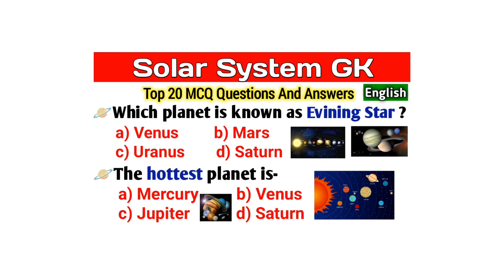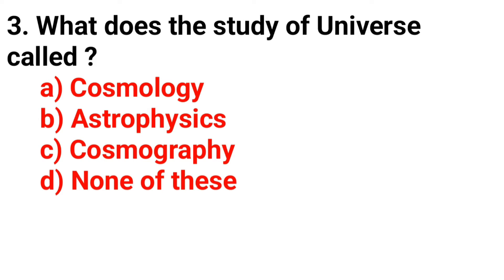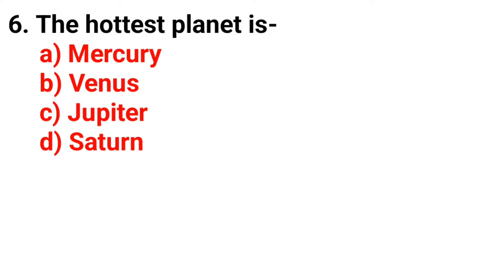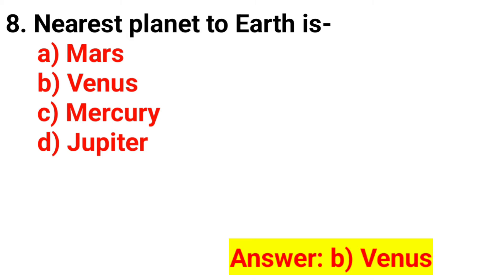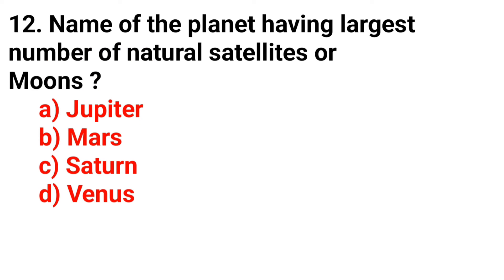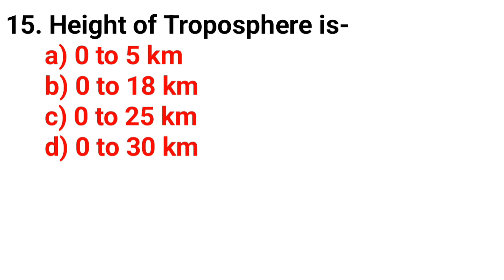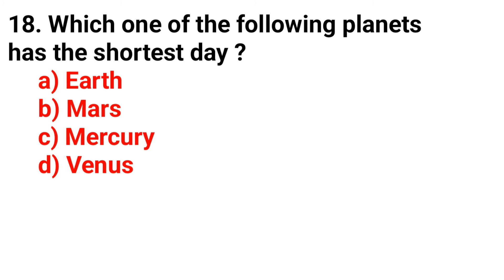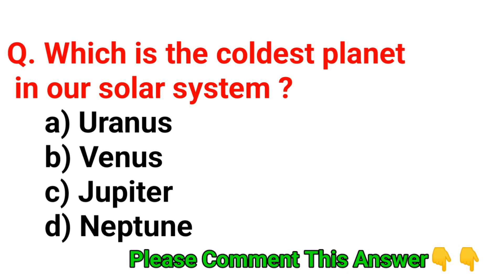Solar System GK || Solar System GK Questions And Answers in English